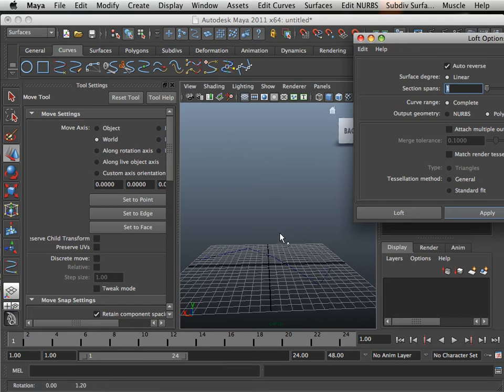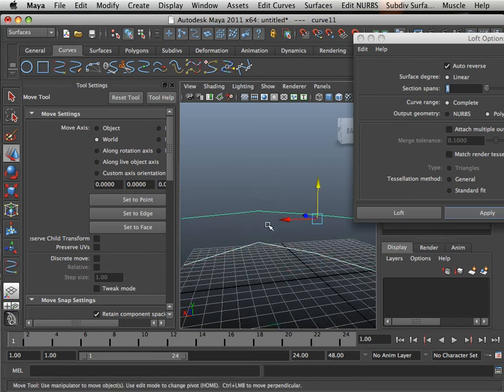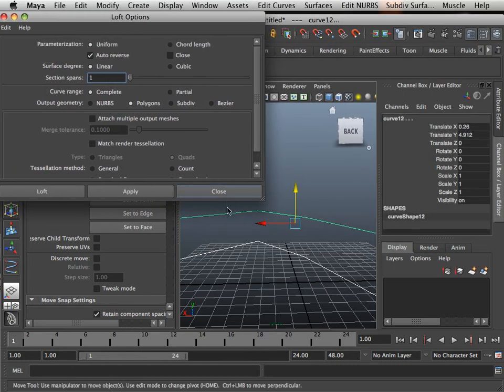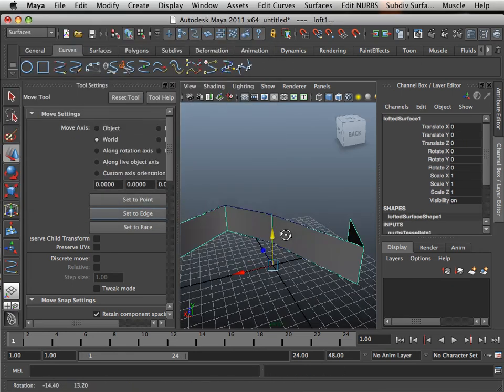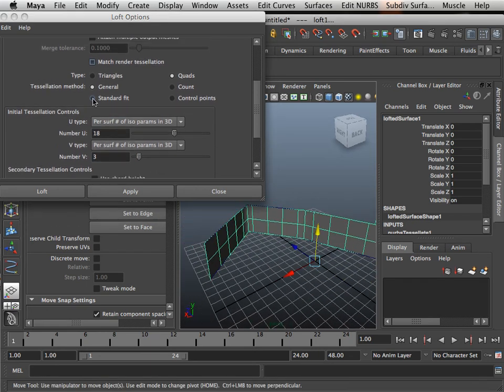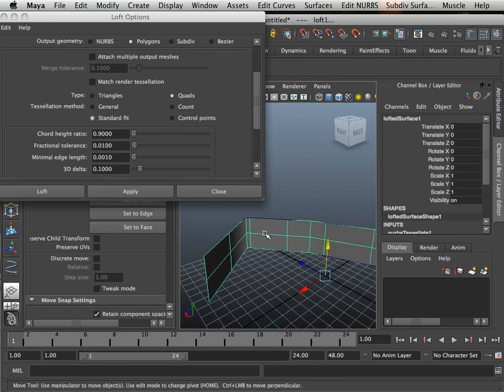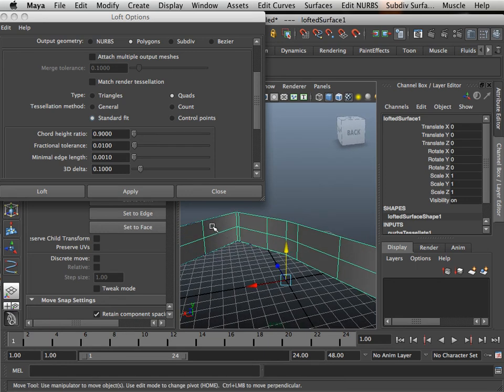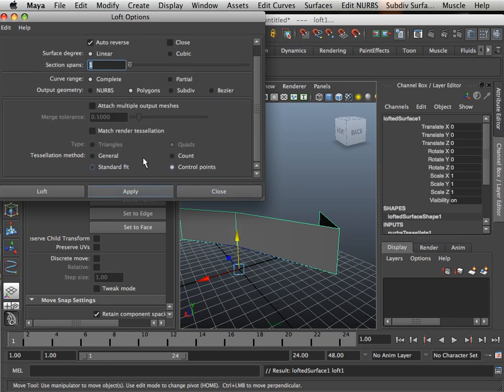0055 Maya2011 (Curves 5).mov